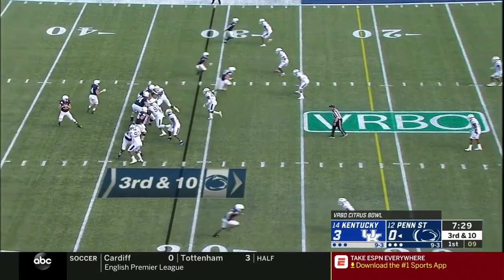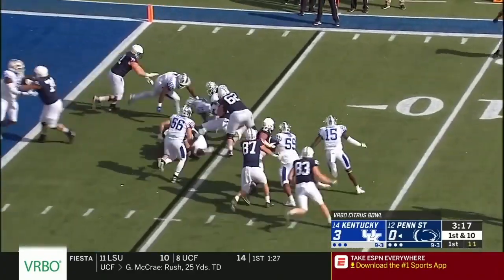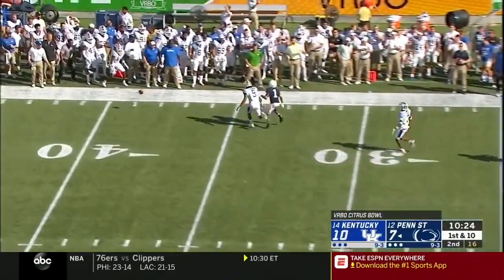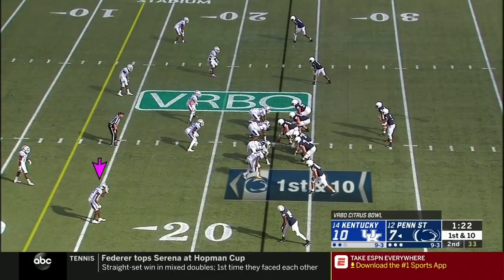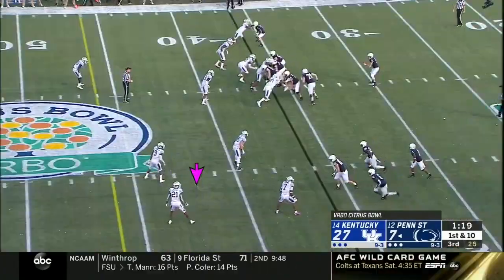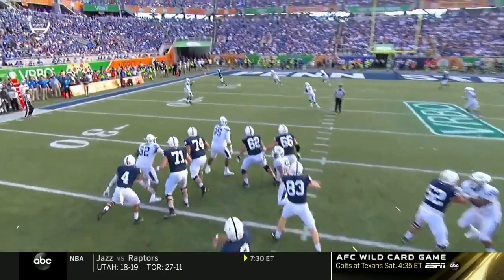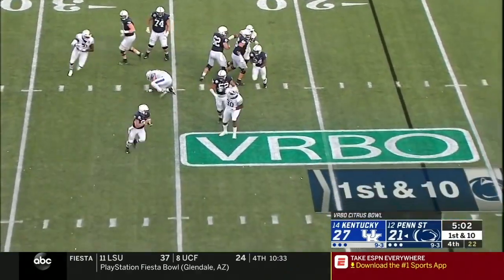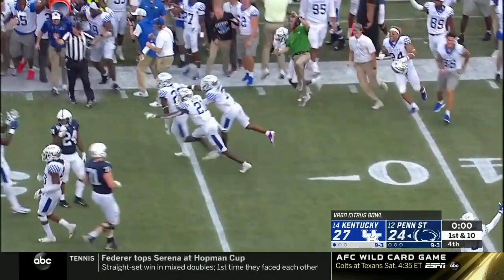Chris Westry (Kentucky DB #21) Vs. Penn State 2019